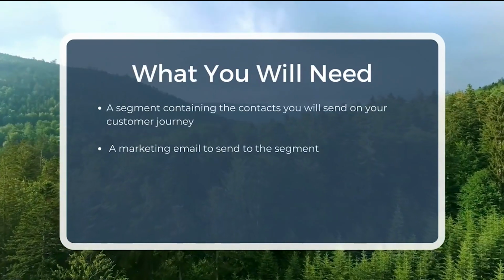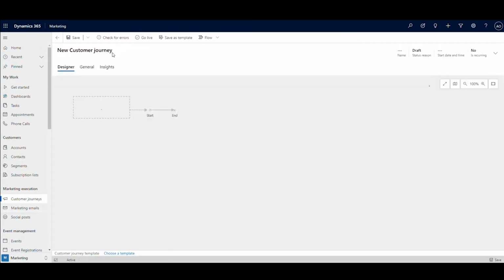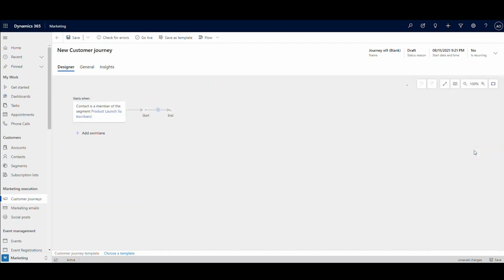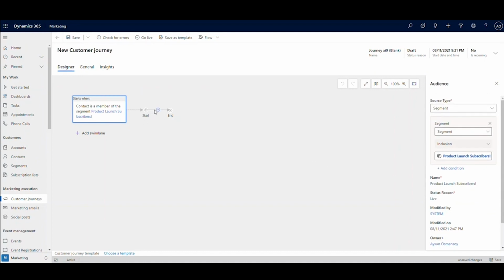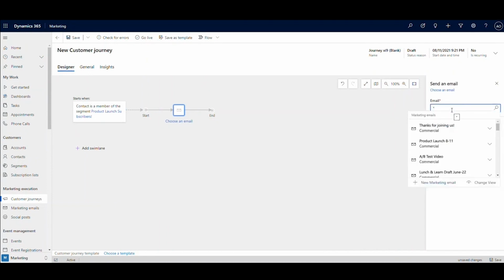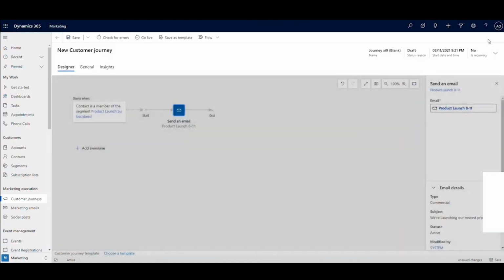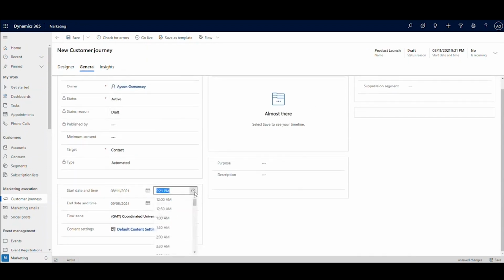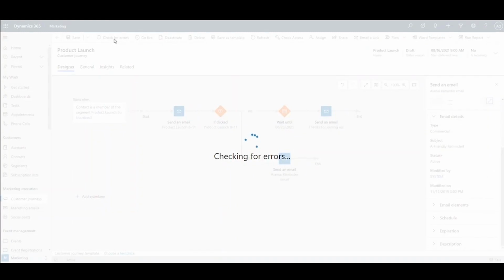Microsoft Dynamics 365 Marketing: Creating A Customer Journey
In this video we deep dive into Creating Customer Journeys. We will review how to build a Basic Customer Journey using the Drag & Drop Designer view. In the short video you will learn:

     - What is a Customer Journey
     - How to create a Customer Journey
     - How to go live and execute a Customer Journey